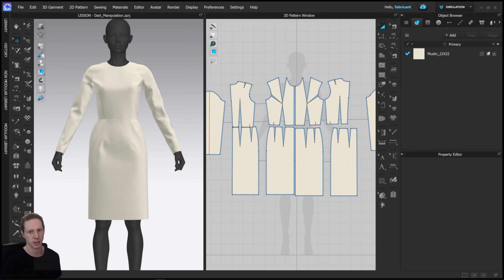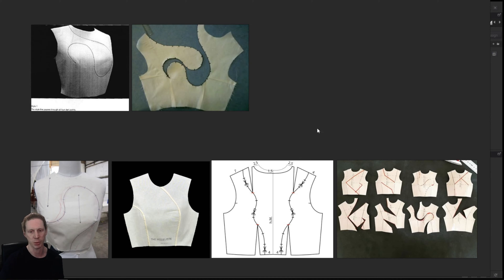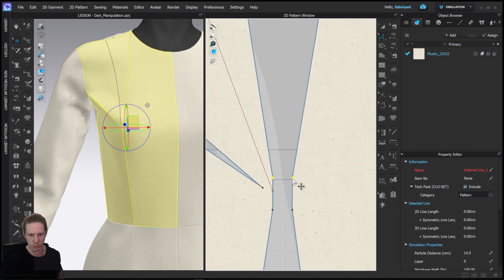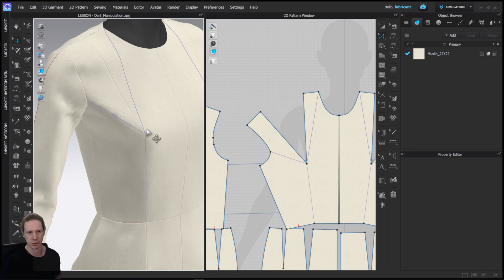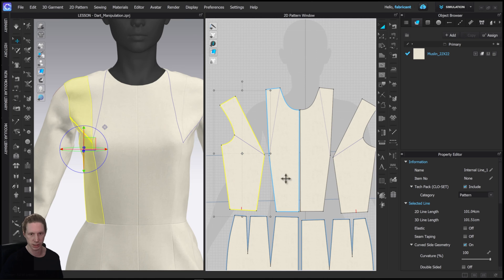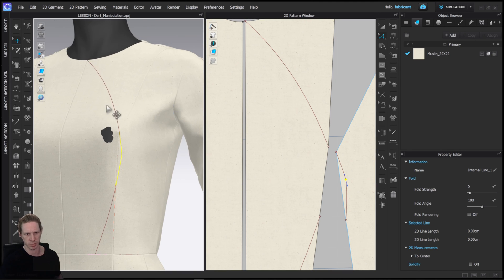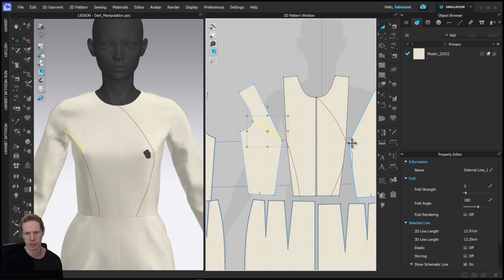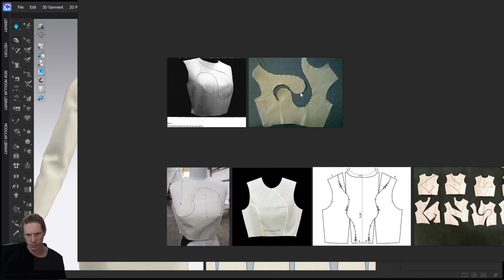CLO3D For Beginners - Dart Manipulation - Pattern Drafting from References Darts - Dress Pattern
Learn to manipulate the darts on the front of a dress pattern to move darts and create seams and style lines, flat pattern making translated into clo3d using the same logic and technique.

Learn how to work from pattern references to create a base patten for a simple dress block. This pattern can be used to create more complex designs but is used as a basis for pattern making.

A simple dress block or base dress pattern is always useful to have to start of creating and womens pattern and garments.